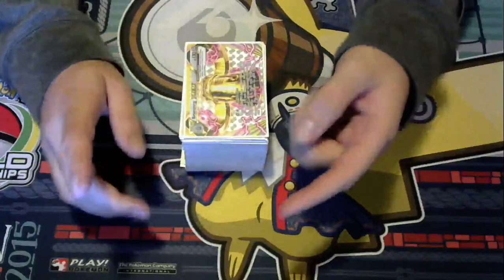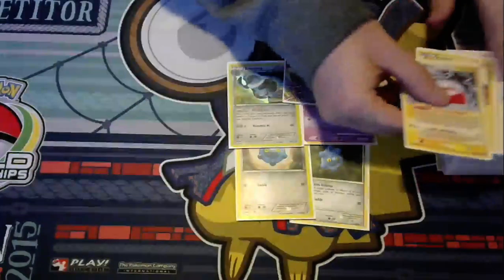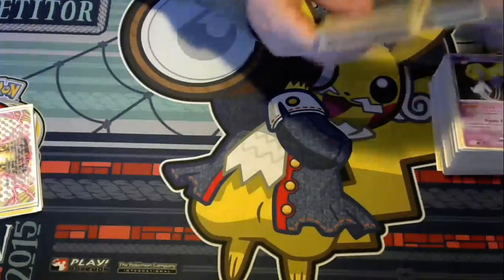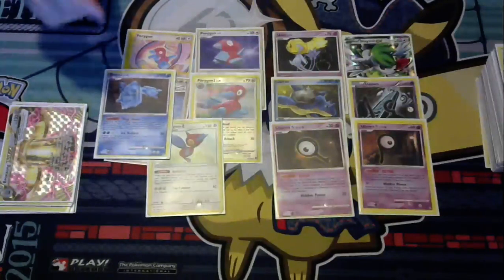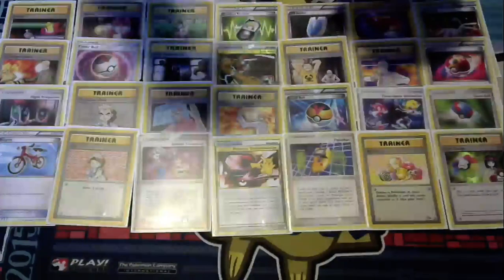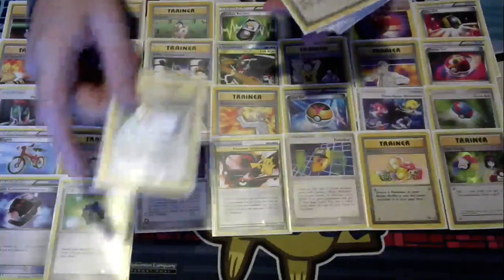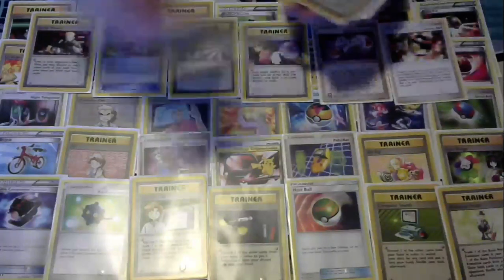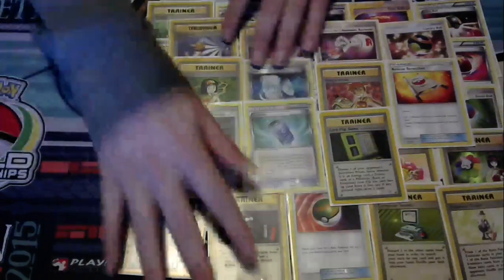U150 Deck List - Bronzong BREAK